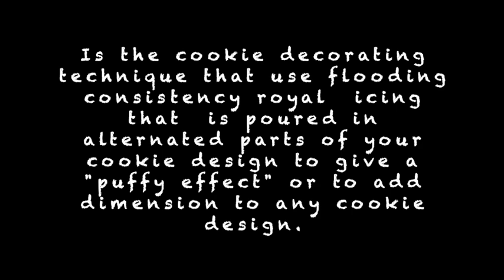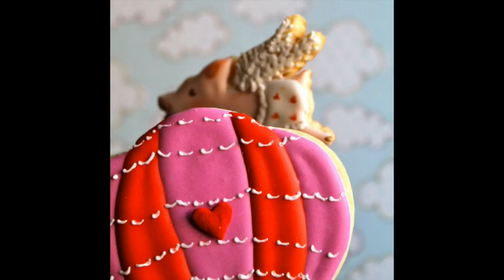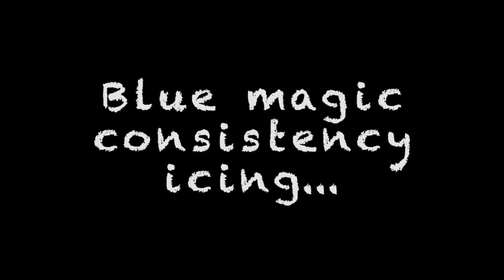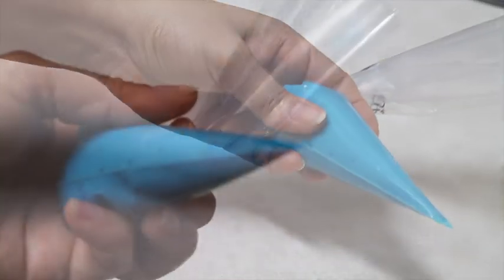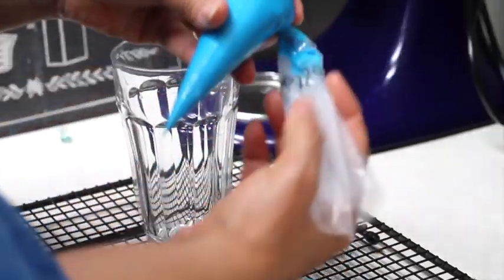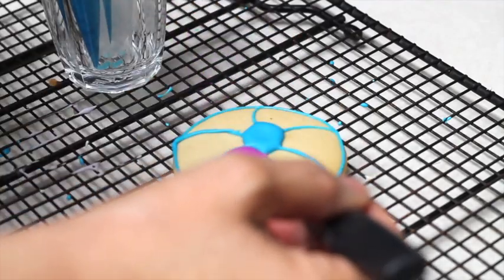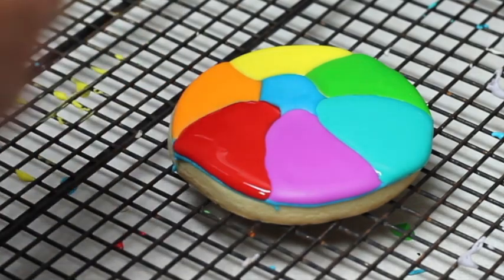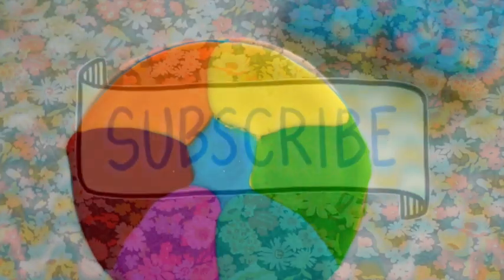What is quilted royal icing ?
In this video you will learn what is quilted royal icing and also you will see how to decorate a beach ball cookie using royal icing.

Here is a link for the Hot air ballon tutorial

Here you can see how to decorate a castle cookie using quilted royal icing

Flexible Tripod

Meringue Powder

Confectioners Sugar

Dark chocolate

Baking sheets